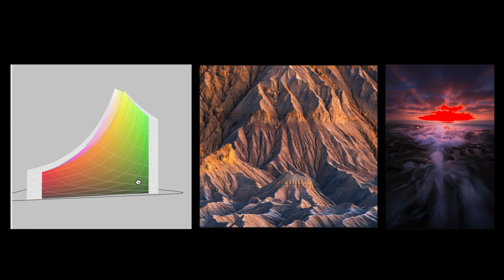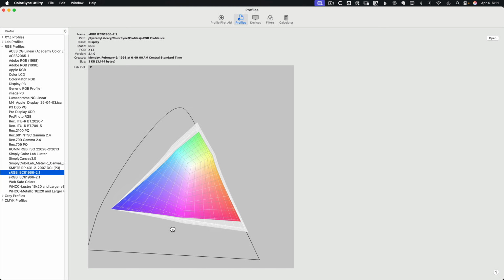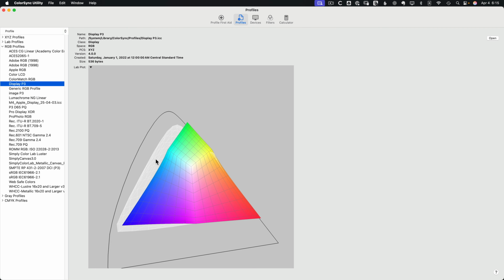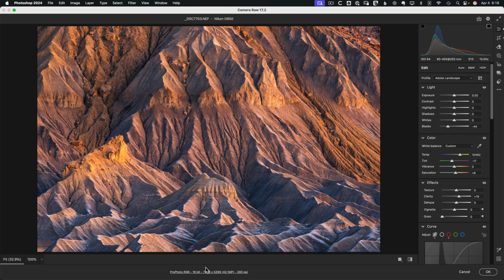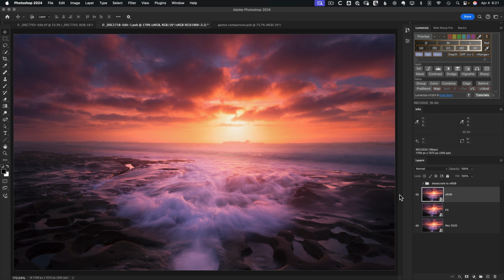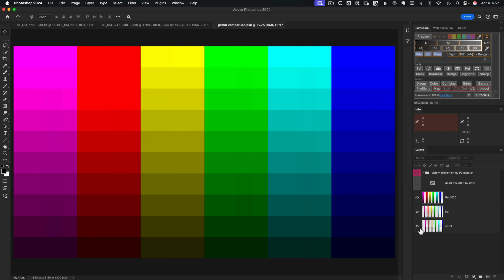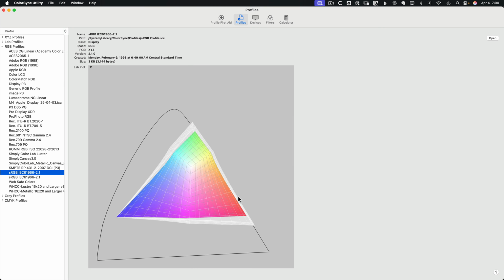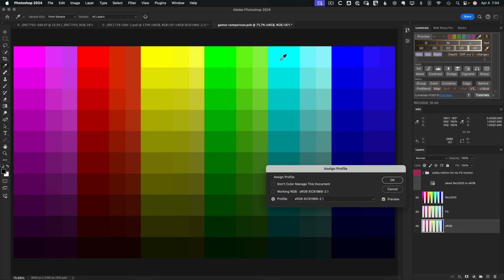Which colorspace should you use for photography?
The best colorspace for photography depends on your use. In this video, we'll dive deep into how the various options can affect not only the vibrancy of color in your images, but also the detail and contrast.

A summary of key concepts and much more detail (even beyond what is covered in the video) are available in the full written tutorial